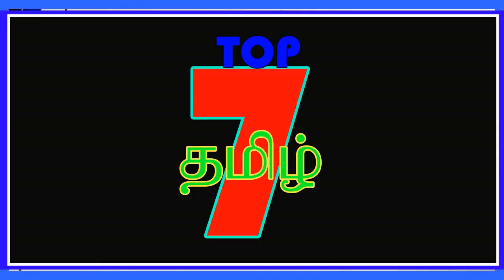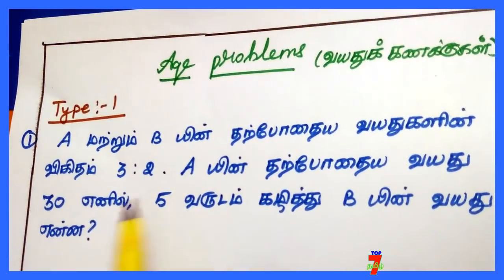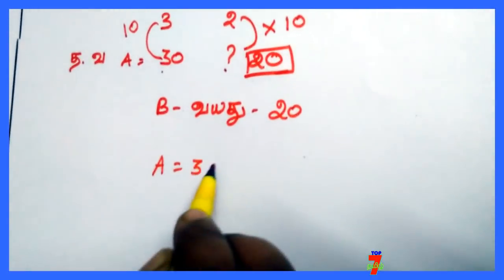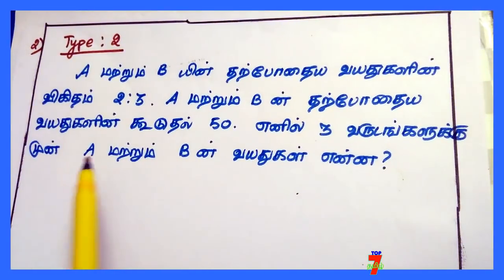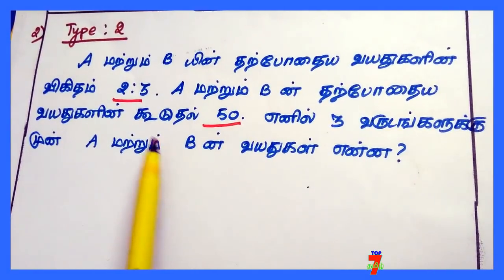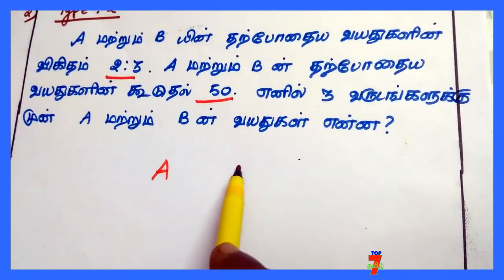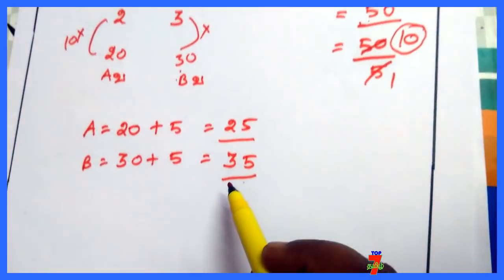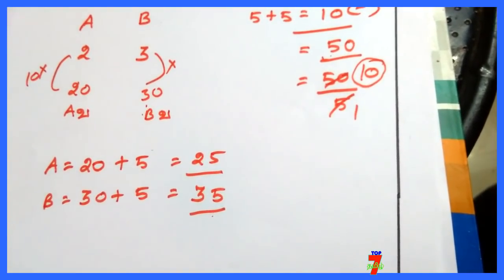rrb # tnpsc & tet exam age problems # வயது கணக்குகள்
வாழ்க்கையில் வெற்றி பெற "தகுதி" அவசியம்..
                                    அவை...
த - ( தன்னம்பிக்கை )
கு - ( குறிக்கோள் )
தி - ( திட்டமிடல் )